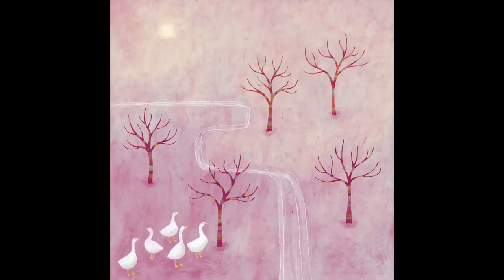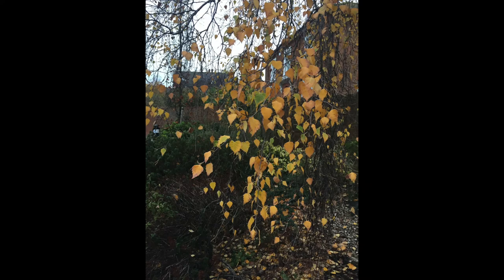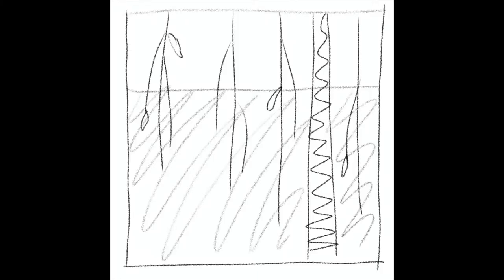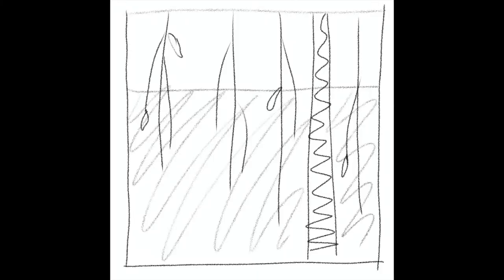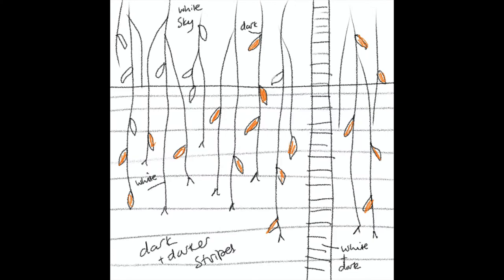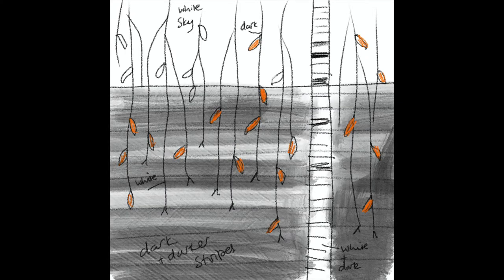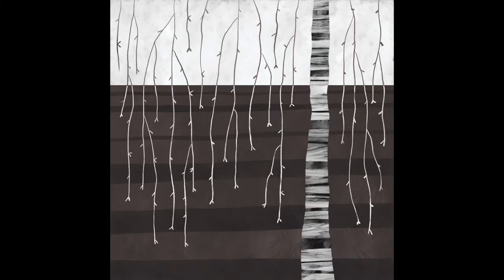Paint Semi-Abstract Landscapes in Procreate - A Skillshare Class Preview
Hello!  If you fancy painting landscapes in Procreate with me, please join me for my new Skillshare class.

Plus, If you’re not already a member you can get a free tryout of Skillshare Premium, hooray!